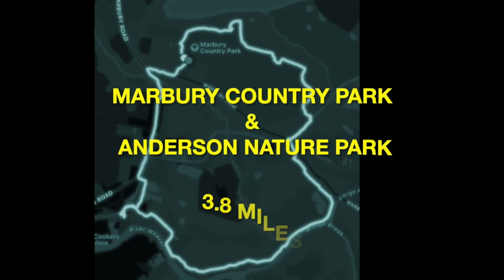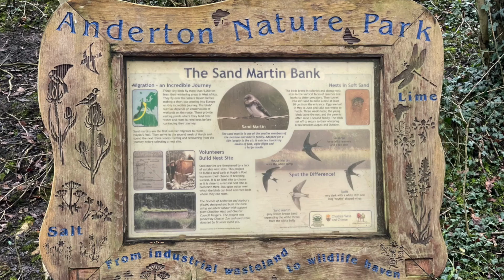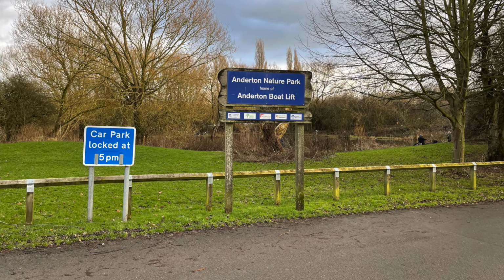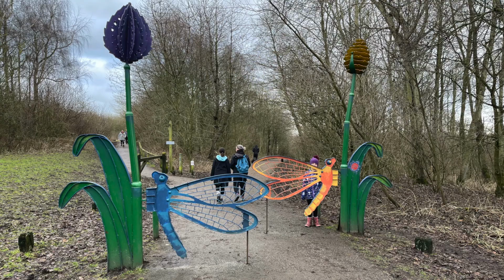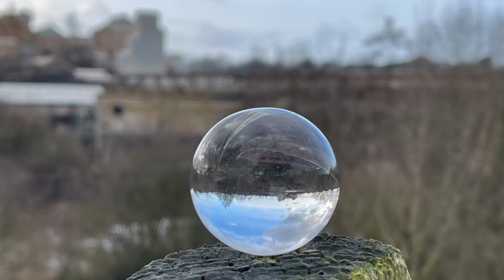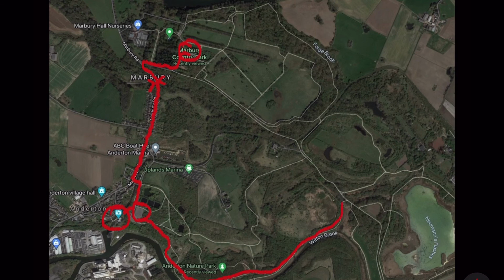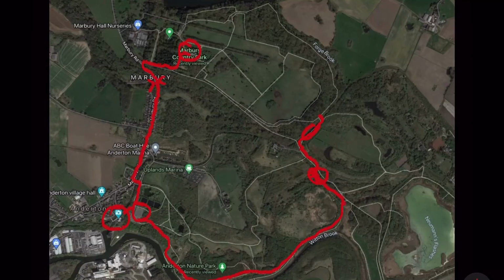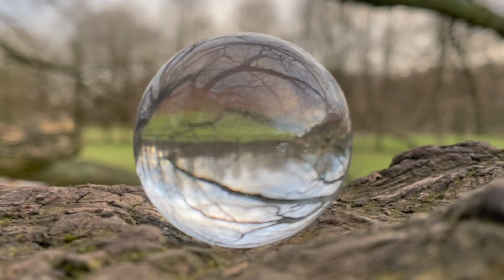Local Walks: Anderton and Marbury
This is a series of local walks, with honest reviews, I'll show my exact route, and include handy tips like where to park, what footwear, any troublesome spots like steps and muddy patches or steep climbs, but also the highlights, the bits you don't want to miss in your visit.

This video was filmed in January 2022 after a few days of rain, we combine two short walks around Marbury country park , and Anderton Nature Park, Anderton is famous for it's Victorian boat lift which can lift boats from one canal to another without the need of multiple time consuming locks.